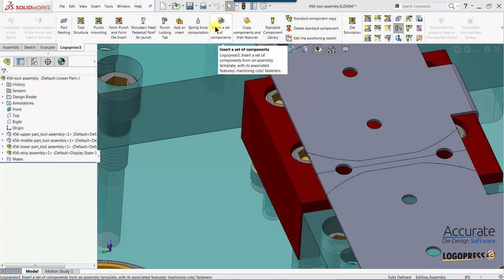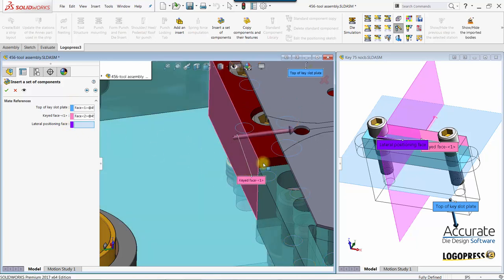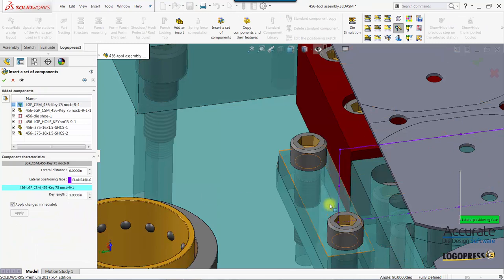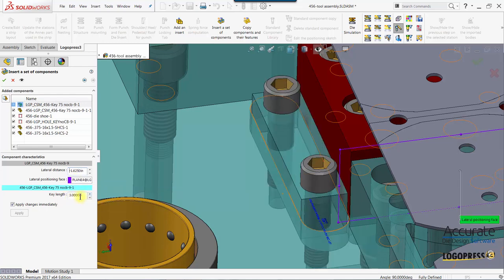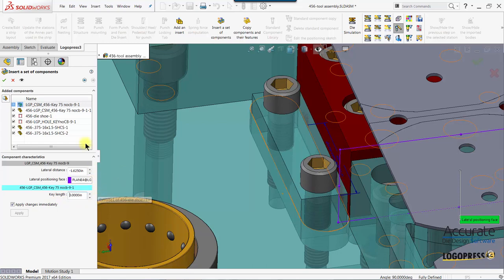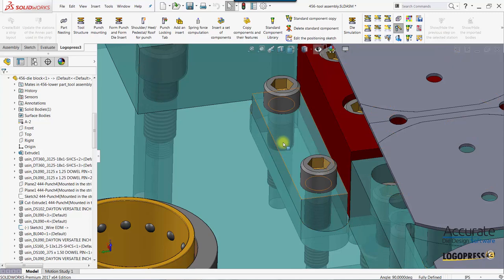Insert a Key with Slot and Screws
Leverage the power of the 'Insert a Set of Components' command to insert a key, along with the associated slot, retention screws, and tapped holes.